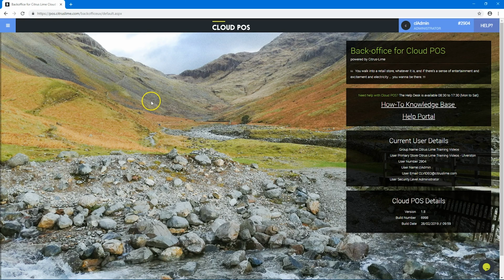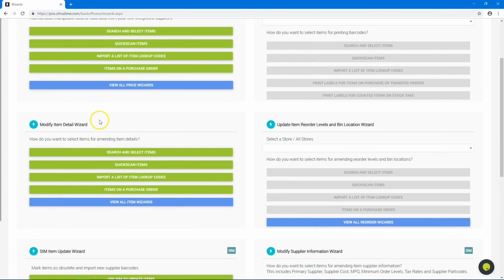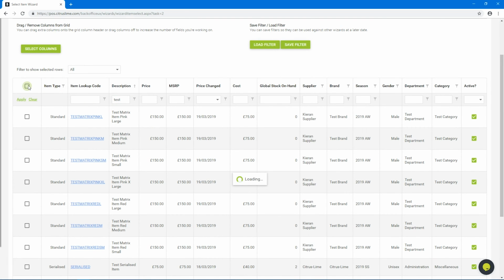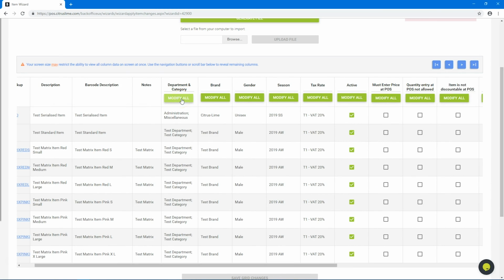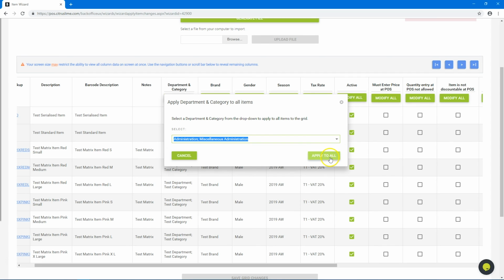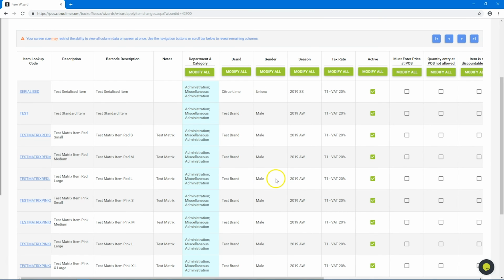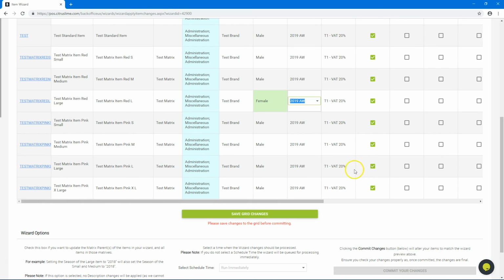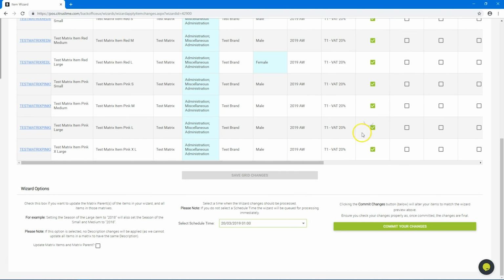How-To: Back Office - Wizards - Modify item detail